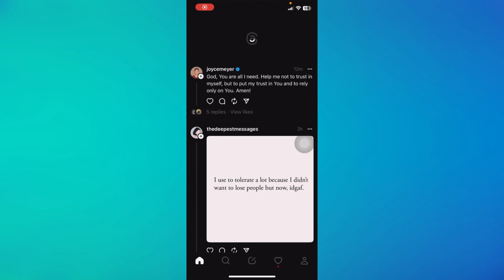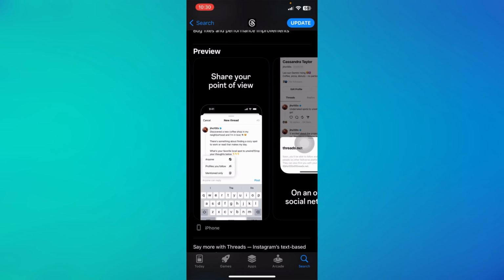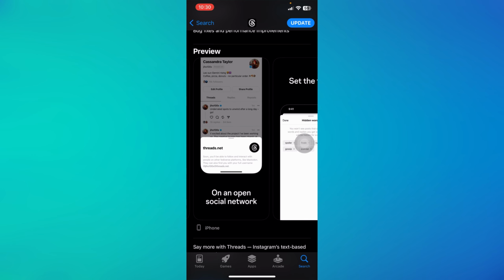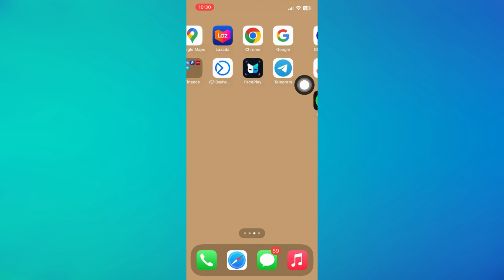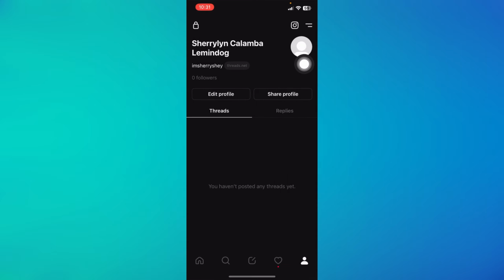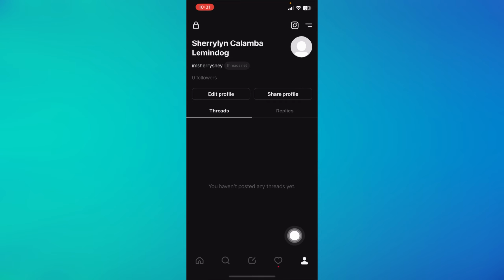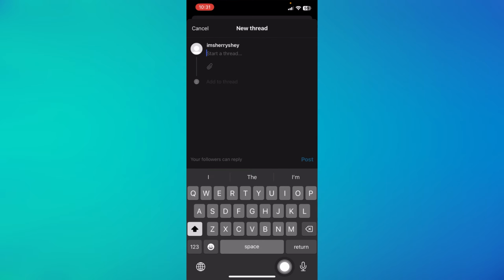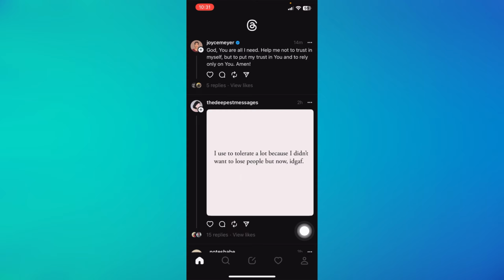What is The Instagram Threads App, And How To Use It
Instagram launched a new app which should be Instagrams version to Twitter. See how this tools works and what the relations are with IG.

 • LiQWYD - Call me ...